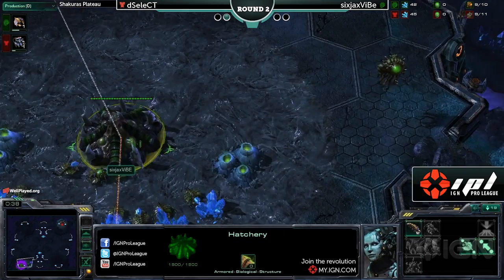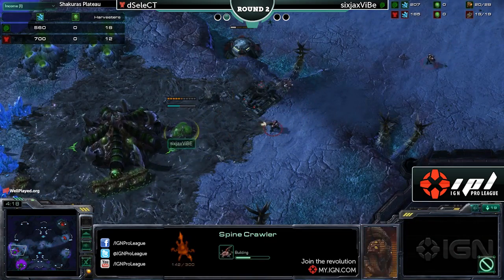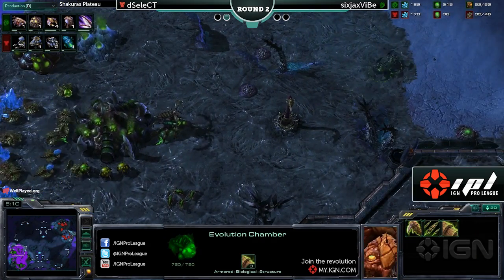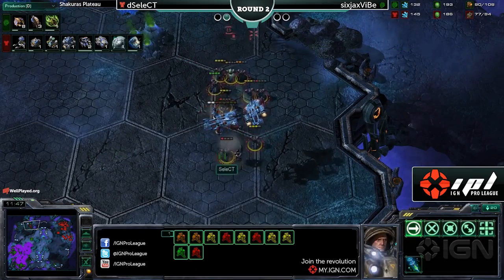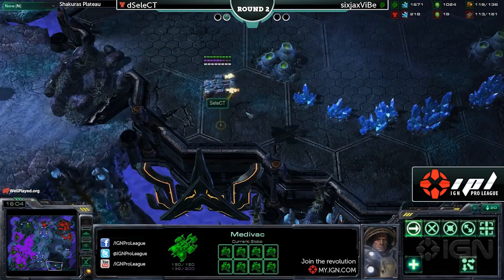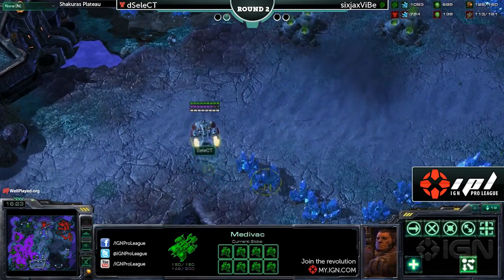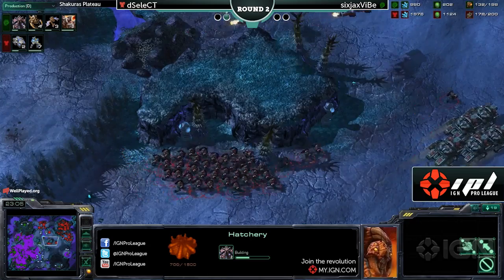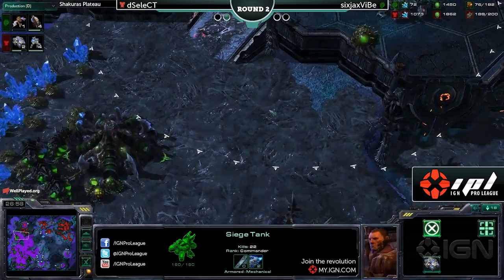IPL: Winners: Round 2 - sixjaxViBE vs. SeleCT - Game 2